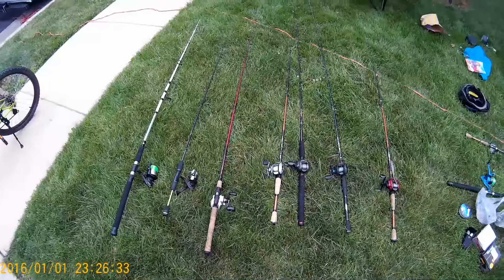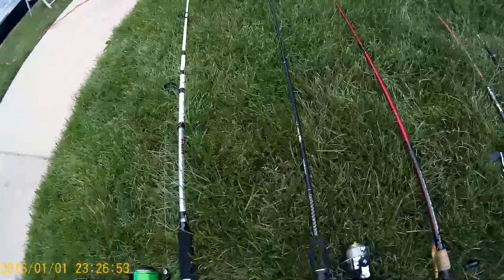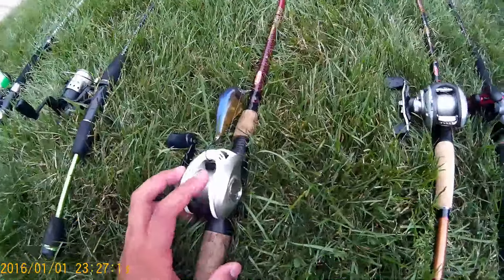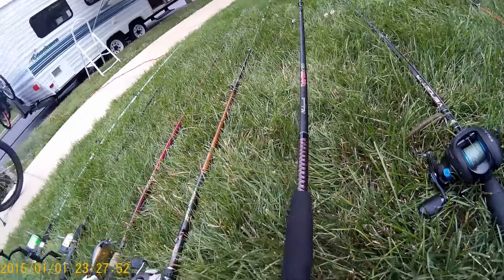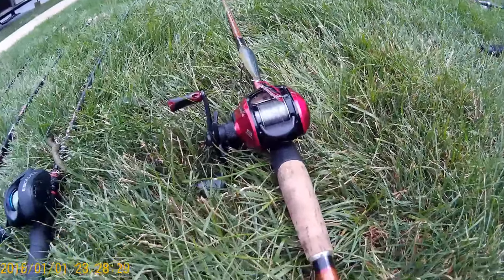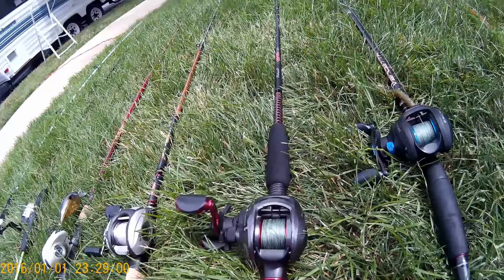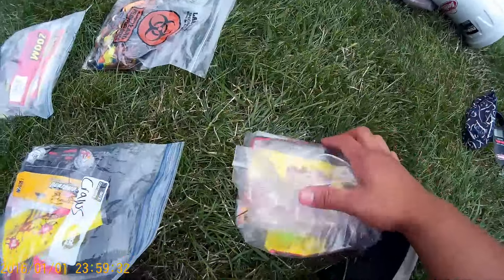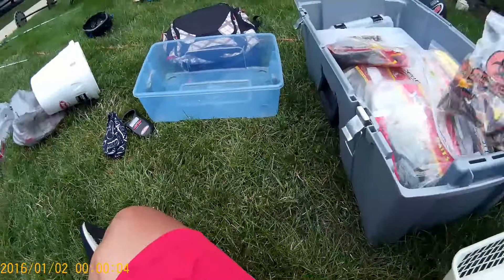VLOG #7: Journey to FLO RIDA Pt. 1 - Tackle Prep and Travel VLOG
What's good fiahing fanatics?! Netfish here, back with a lit VLOG for ya, showing me getting geared up for my trip. I've also been getting a lot of people asking to see an actaul fishing video, well don't worry! I'll be double uploading today! This is the trip prep and travel vlog, but the next video is an actual fishing video so be looking for that in an hour or so! Thanks again for the 100 SUBSCRIPTIONS! If you are a subscriber, and haven't enetered my giveaway go watch my "100 SUBSCRIBER GIVEAWAY," video on how to enter. Peace!;)   (Music in order of appearance)   1. Ooh Ahh (My Life Be Like) - Grits   2. Alone - MARSHMELLO   (No copyright infringements are intended by this video! Only trying to promote good music and good vibes!)